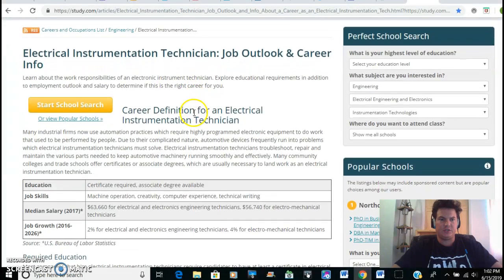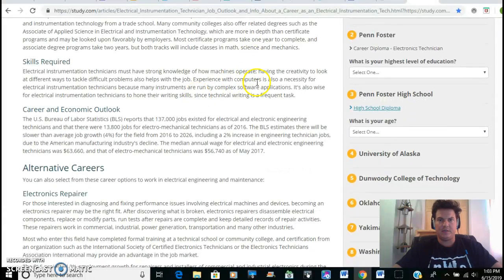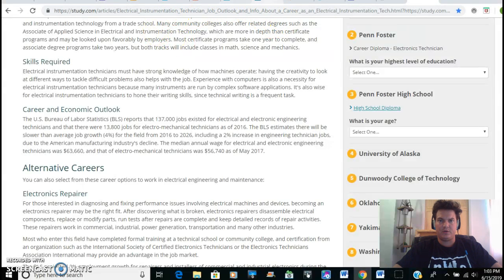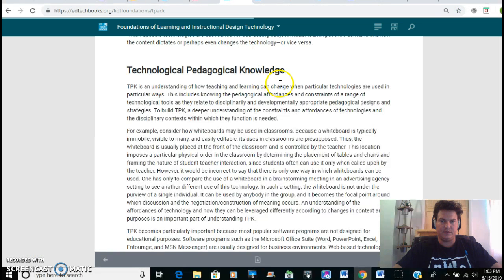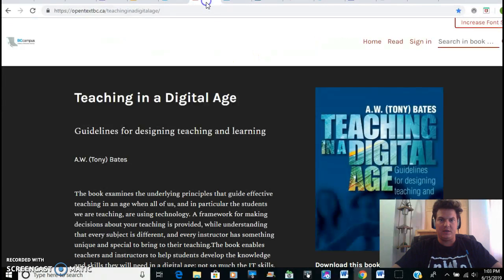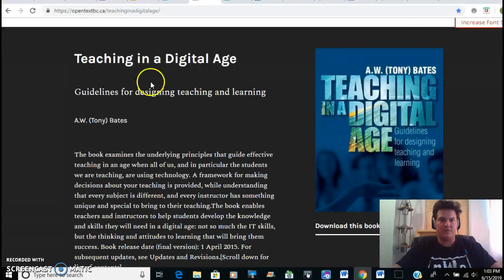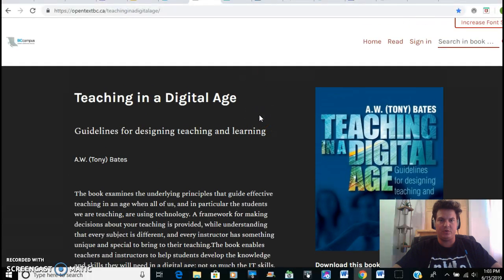Project overview 6/15/19